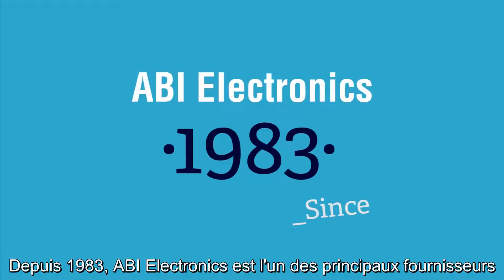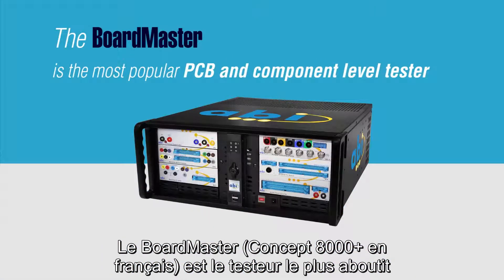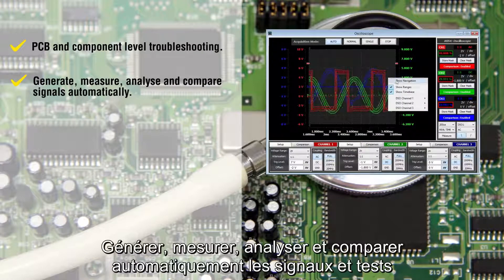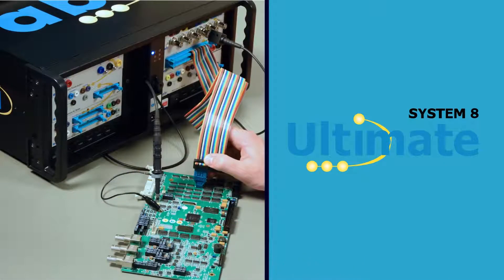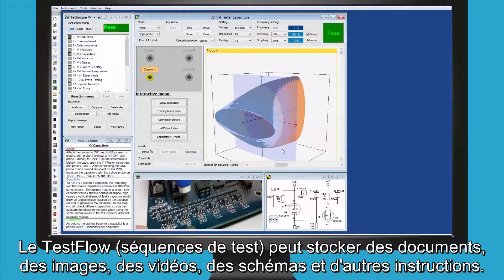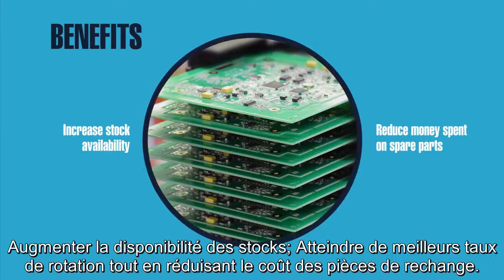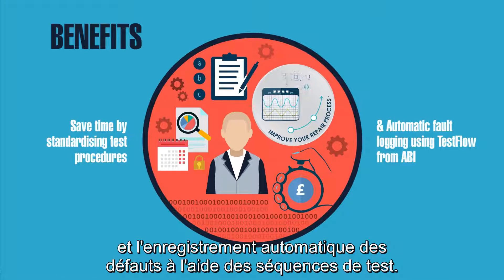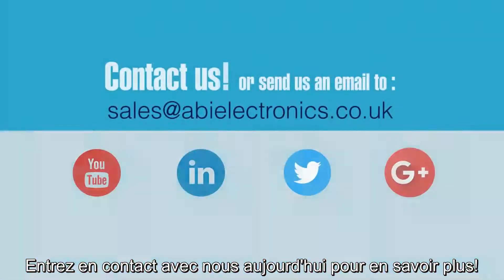Test, analyse et dépannage des systèmes electroniques avec le BoardMaster d'ABI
Depuis 1983, ABI Electronics est l'un des principaux fournisseurs d'équipements de diagnostic électronique conçus pour les essais, la réparation et la maintenance de systèmes et cartes électroniques. Les équipements ABI se trouvent dans l'armée, l'aérospatiale, le transport ferroviaire, l'automobile, la fabrication industrielle. Dans cette vidéo, découvrez les équipements fabriquées par ABI au Royaume-Uni pour la recherche de pannes ainsi que leurs avantages.

Le BoardMaster est le testeur le plus aboutit pour le test de composants et de cartes éléctroniques, il est utilisé dans la maintenance des circuits et systèmes électroniques.
25 tests différents sont disponibles, de fait les utilisateurs peuvent réaliser:

• a. Un dépannage de niveau de la carte électronique et/ou du composant
• b. Générer, mesurer, analyser et comparer automatiquement les signaux et tests
• c. Testez efficacement les composants numériques et analogiques
• d. Enregistrez et comparez les signatures 3D ou 2D V-I dans des modes variés et exclusifs

Pour en savoir plus sur les principales fonctionnalités de BoardMaster, regardez notre vidéo d'évaluation de produit.

Les produits ABI sont entièrement conçus et fabriqués au Royaume-Uni et exportés partout dans le monde. Nos clients bénéficient de la dernière technologie pour maintenir et réparer leur équipement tout en augmentant la productivité et en réduisant les coûts de maintenance et de stock.

ABI apporte un support dédié grâce à un réseau de distributeurs spécialisés présents dans 60 pays.